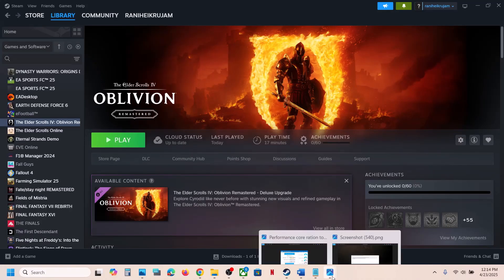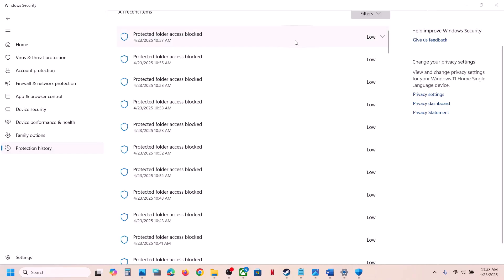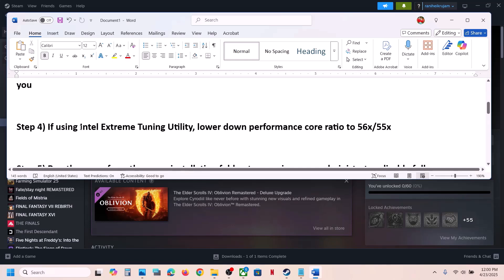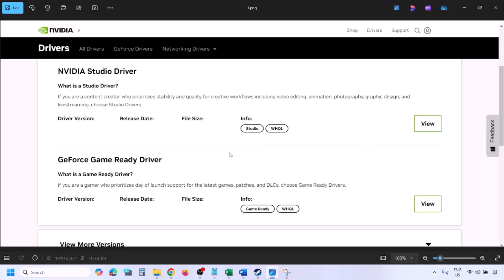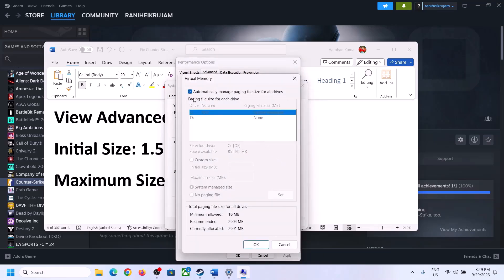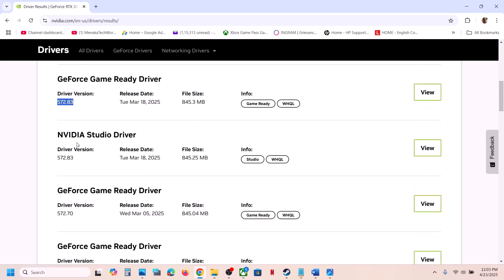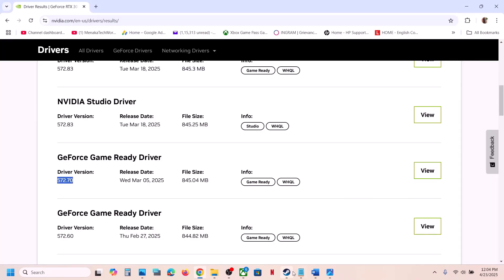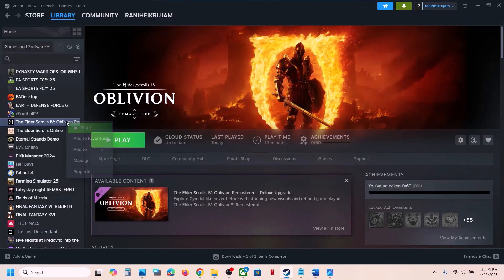Fix The Elder Scrolls IV Oblivion Remastered Fatal Error/LowLevelFatalError On PC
How To Fix The Elder Scrolls IV Oblivion Remastered LowLevelFatalError/Fatal Error Error On PC
, run the game on dedicated graphics, roll back graphics driver